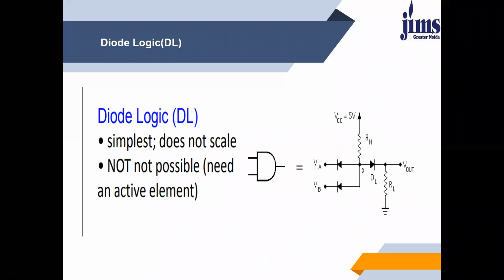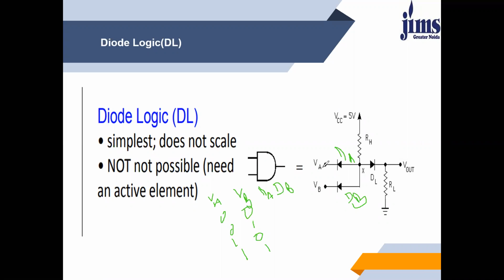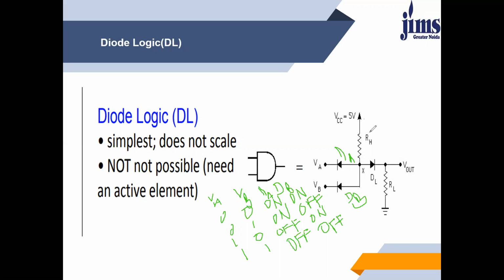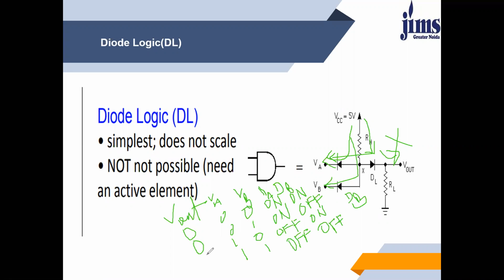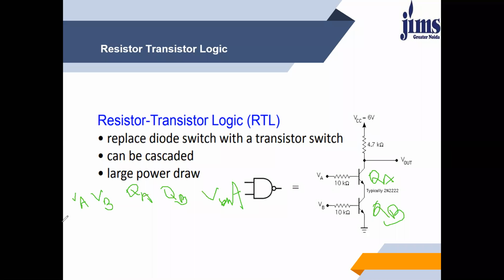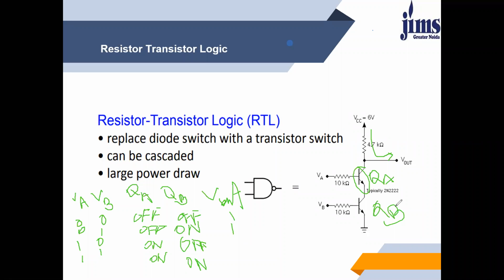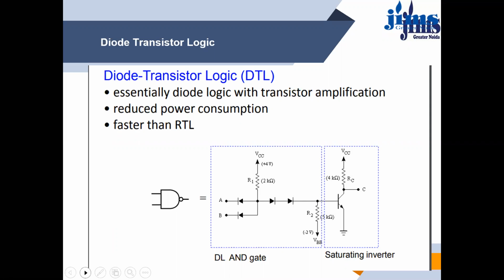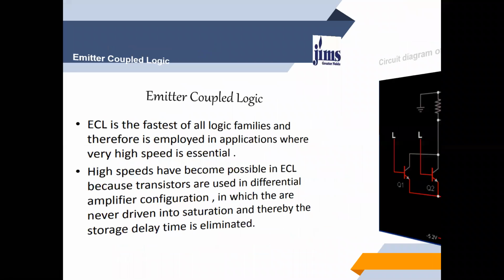lecture 19 stld